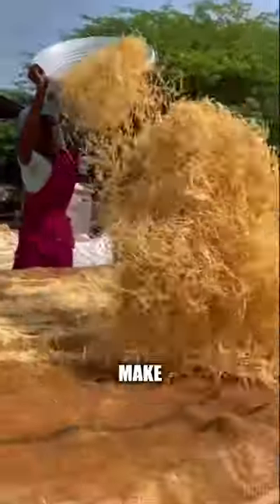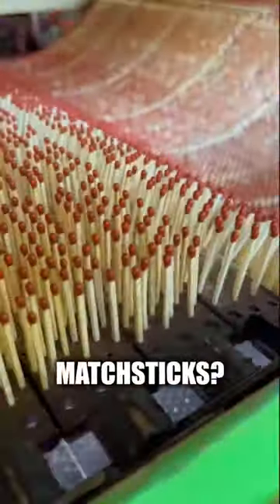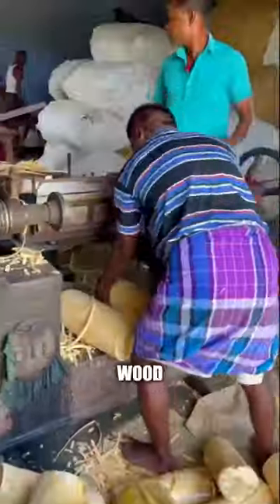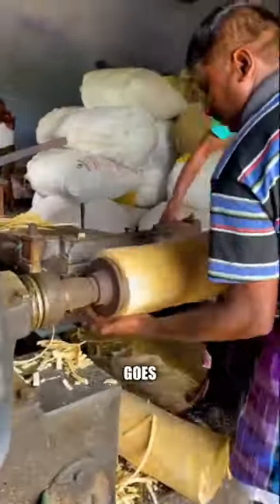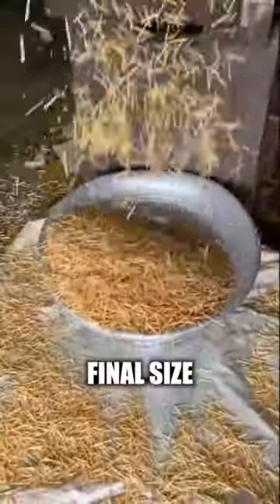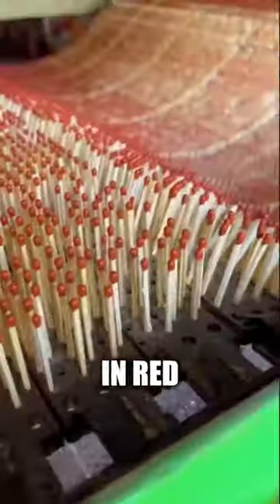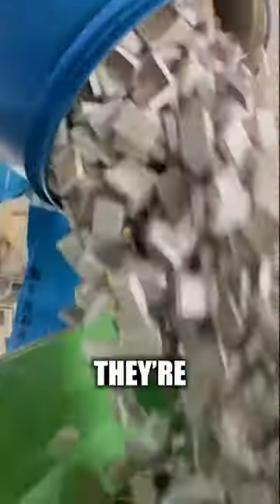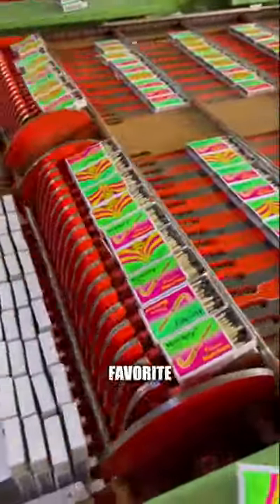These Workers Are Making Matches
This is how match sticks are made.